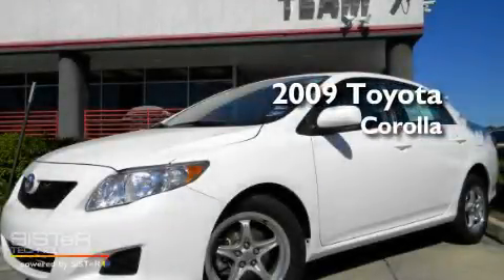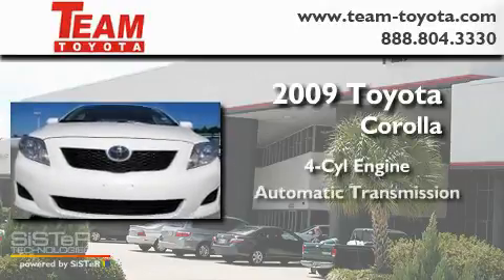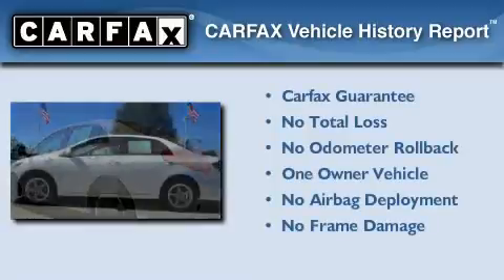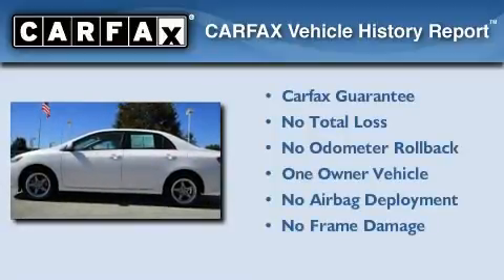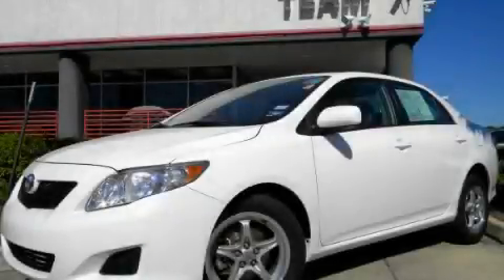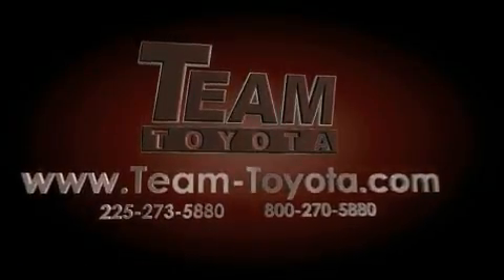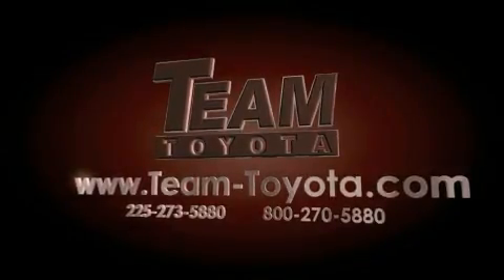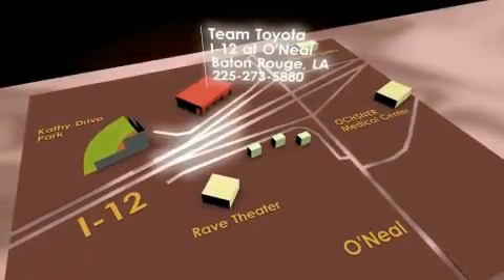2009 Toyota Corolla New Orleans LA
Year: 2009
 Make: Toyota
 Model: Corolla
 Engine: 4 Cyl.
 Trans.: automatic
 Exterior: Super White
 Miles: 32,205
 Interior: Tan
 Stock:

 2009 Toyota Corolla Baton Rouge LA